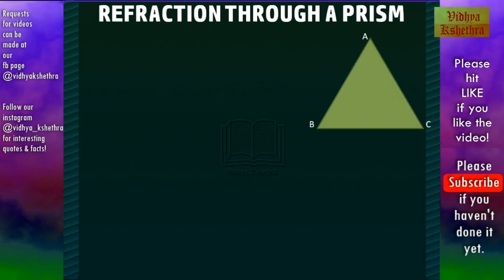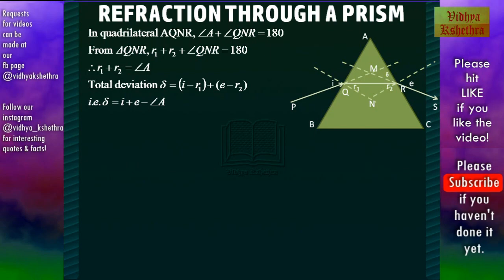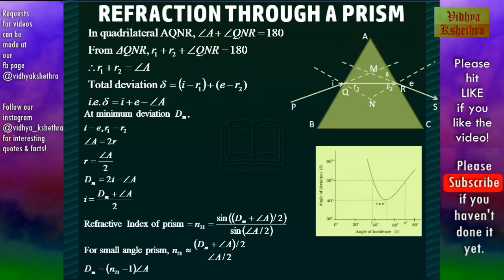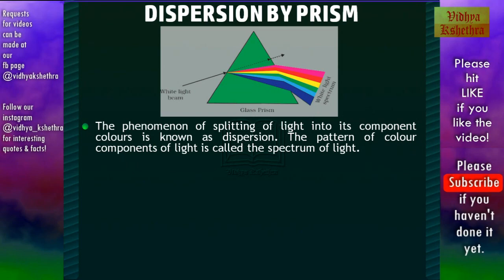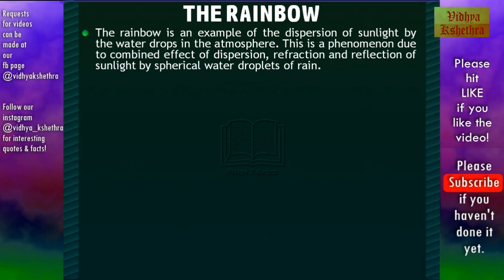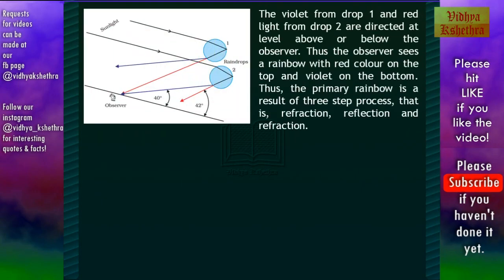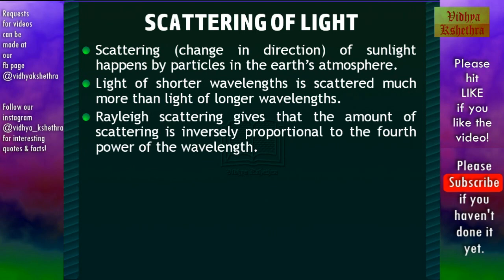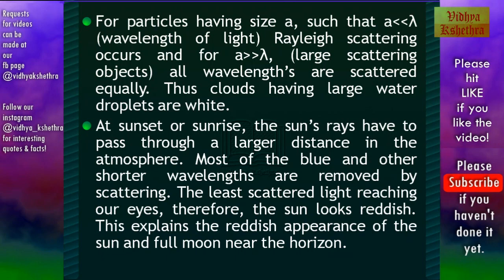NCERT 12th Class : Ray Optics & Optical Instruments - IV : Refraction through Prism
This video explains the concept of refraction and dispersion through prism. It also covers the reason behind formation of rainbow and the scattering of sunlight by the atmospheric particles. This video contains :
- Dispersion of light by a prism
- The rainbow